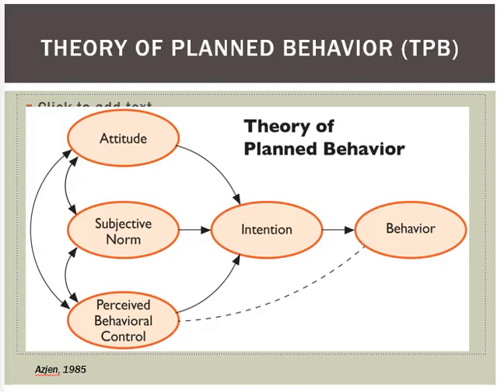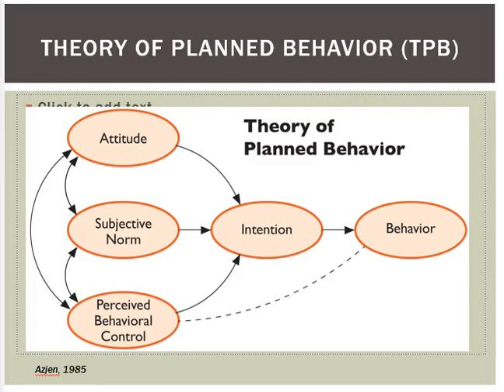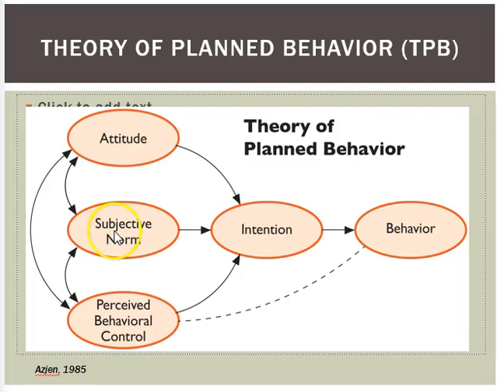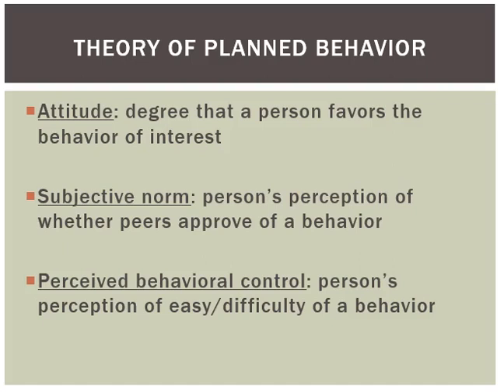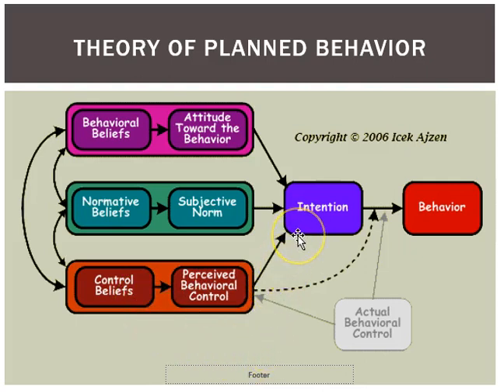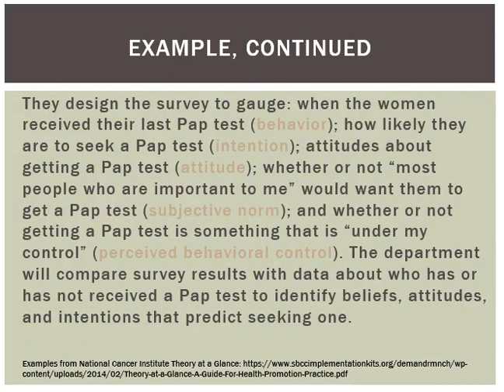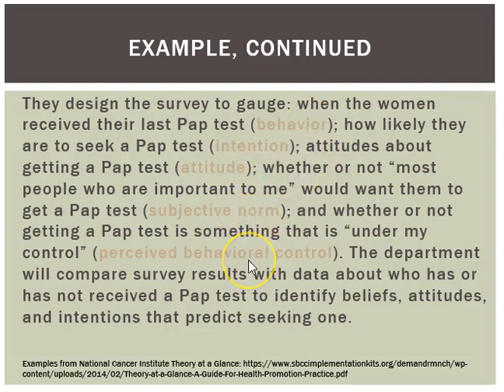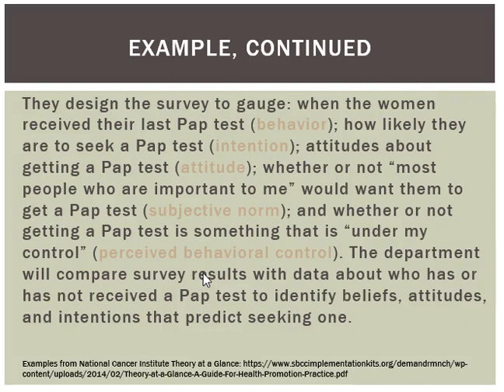5 20 Theory of Planned Behavior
This video is the property of Anna Hanlon, MS, MPH, EdD